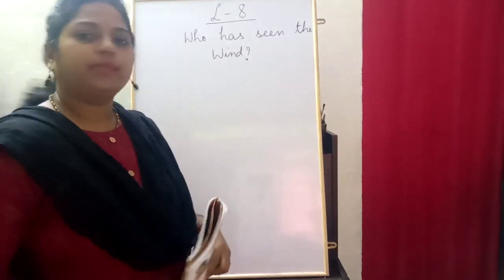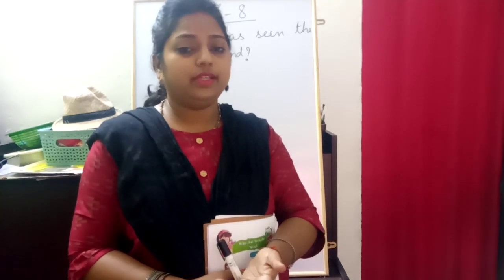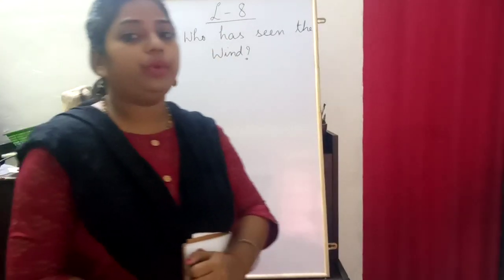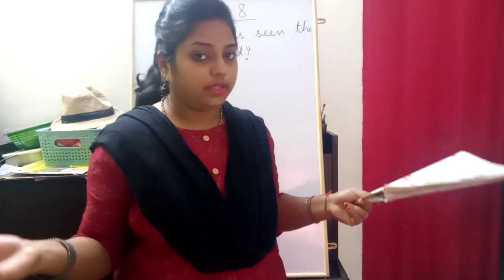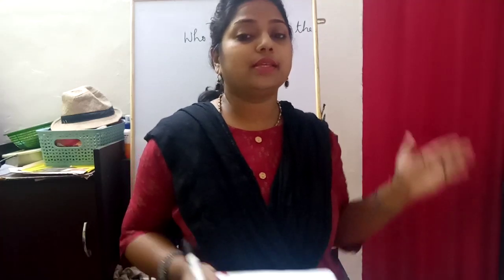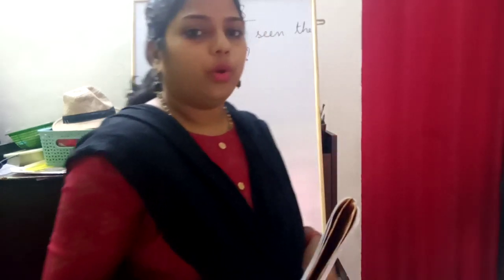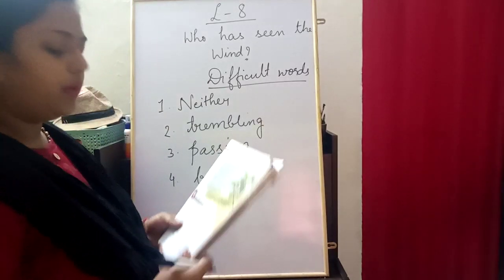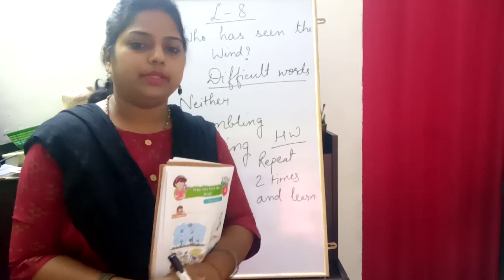Video 38-std 2 English - C. B. Ch 8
It contains class on explanation of chapter 8